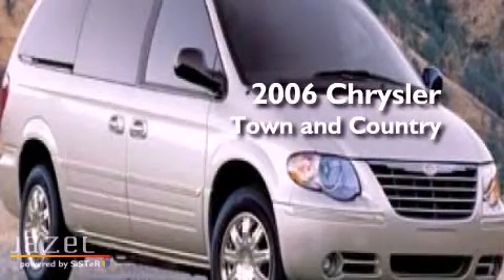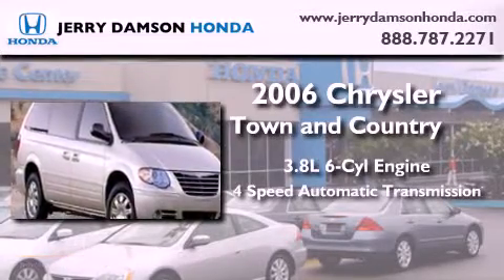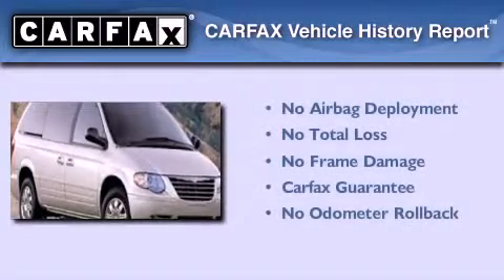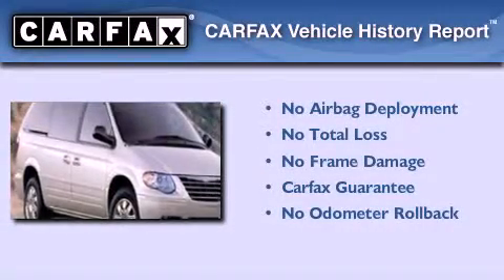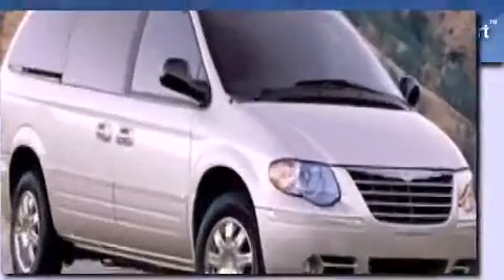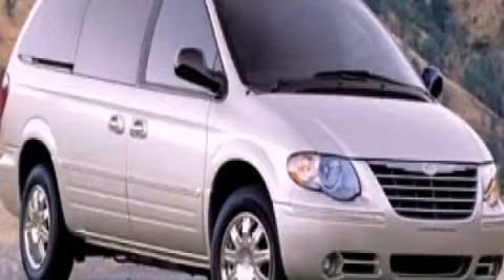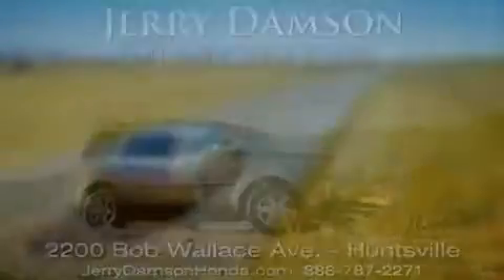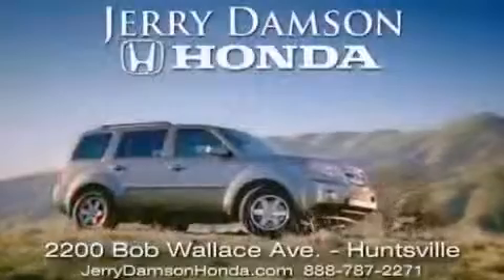2006 Chrysler Town Country Boaz AL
Year : 2006
 Make : Chrysler
 Model : Town and Country
 Engine : Gas V6 3.8L/230.5
 Trans . : Automatic
 Exterior : Magnesium Pearl
 Miles : 107,915

 Pre-Owned 2006 Chrysler Town and Country Huntsville AL